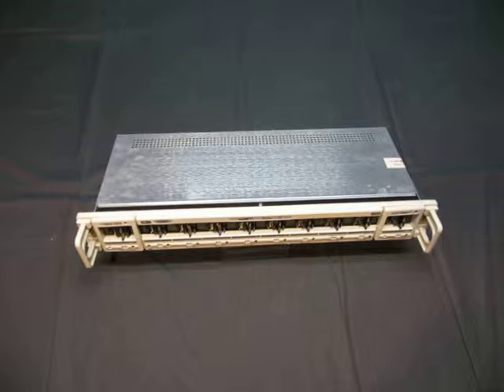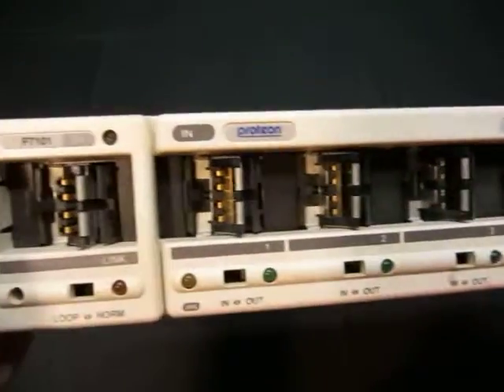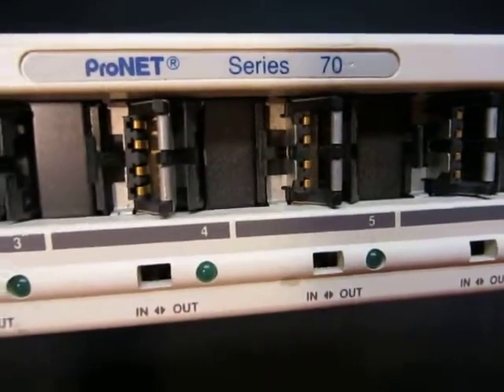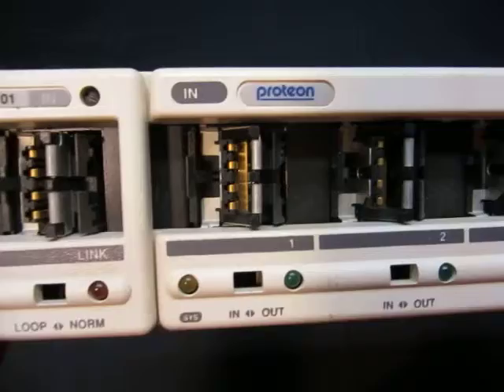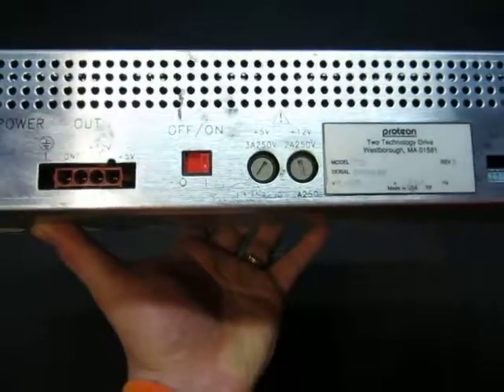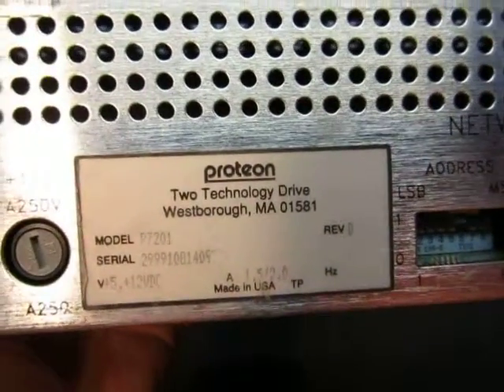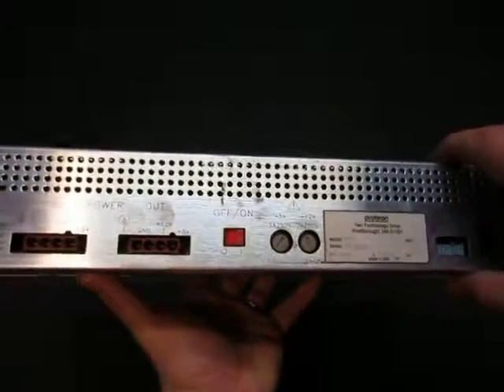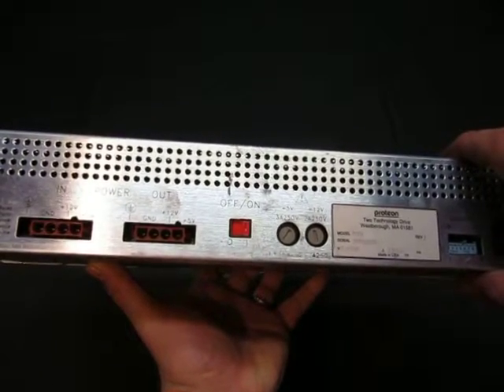9753 5453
Ebay Auction